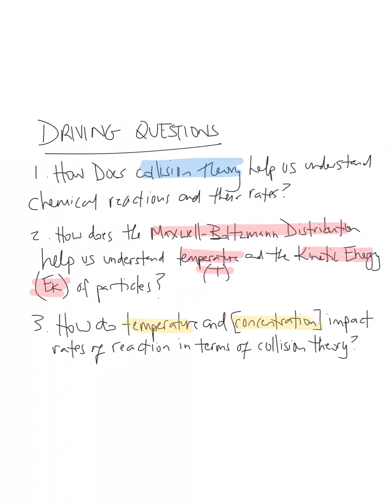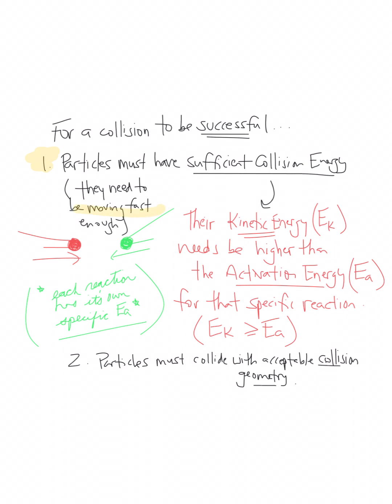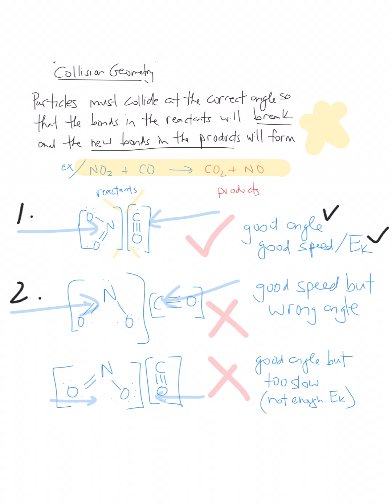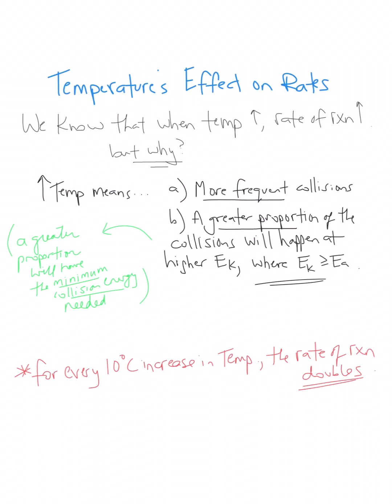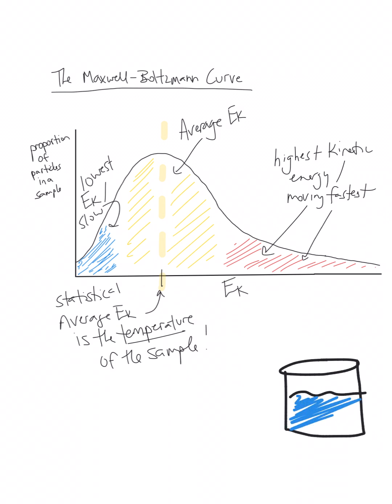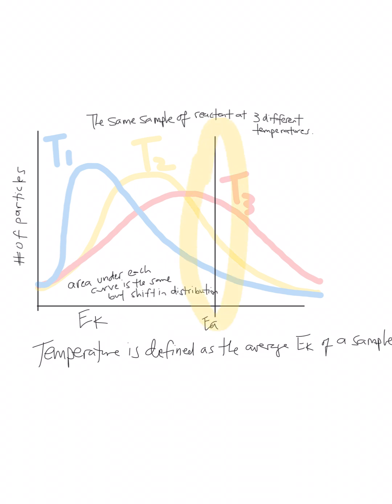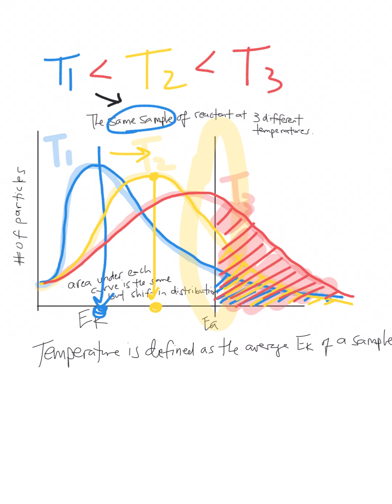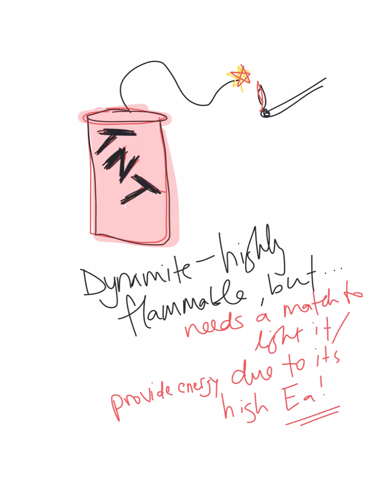Collision Theory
Collision Theory (Chemistry)
BC Chem 12
Maxwell-Boltzmann Distribution
Concentration and Temperature
Rates of Reaction
Activation Energy